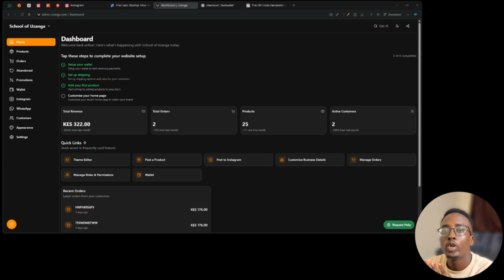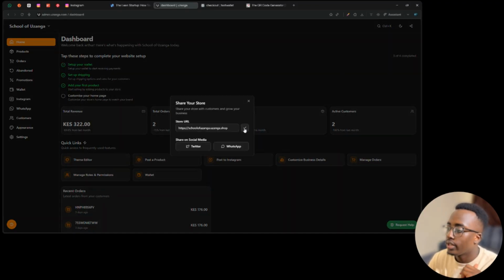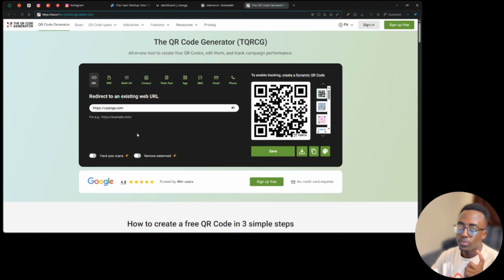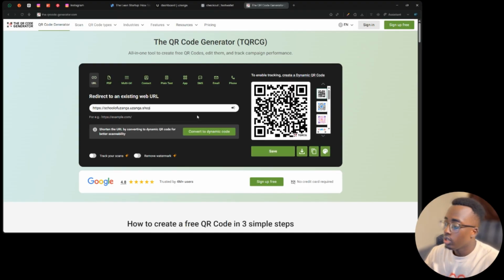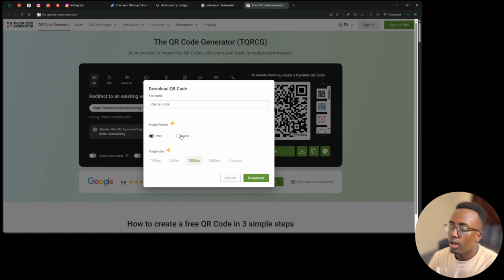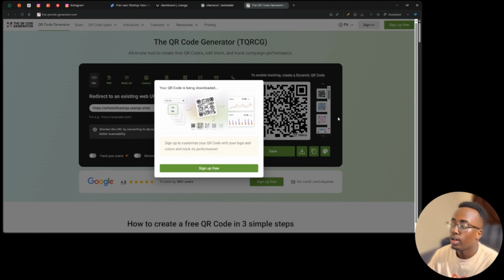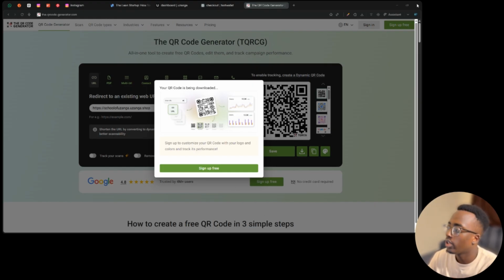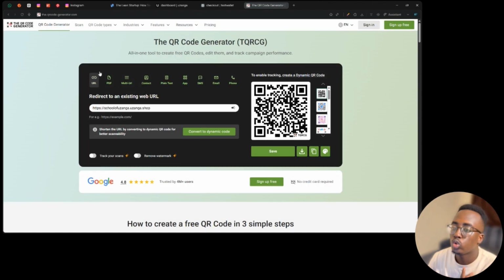How To Get A QR Code For Your Uzanga Website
In this tutorial, we’ll show you how to create a QR code for your Uzanga website and use it for marketing, packaging, posters, receipts and more.